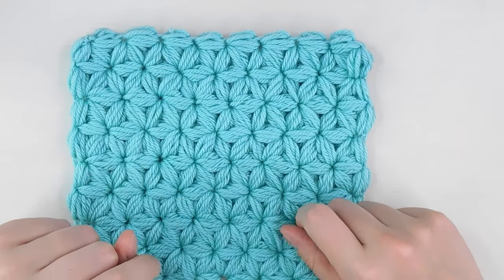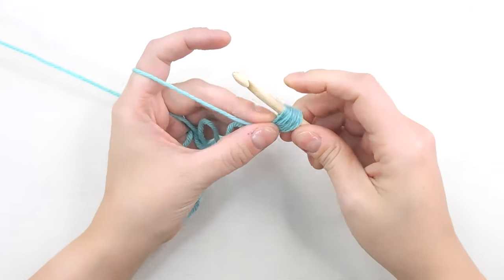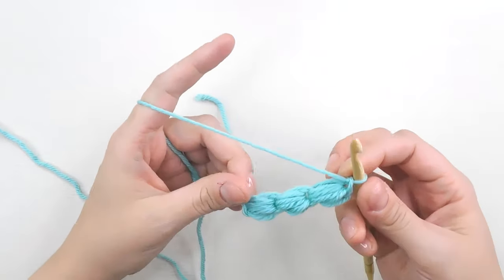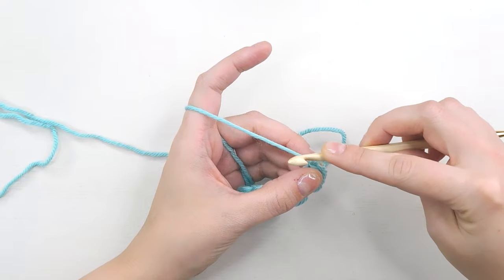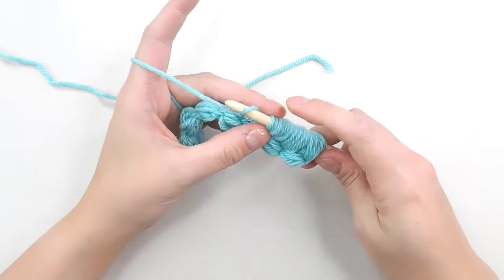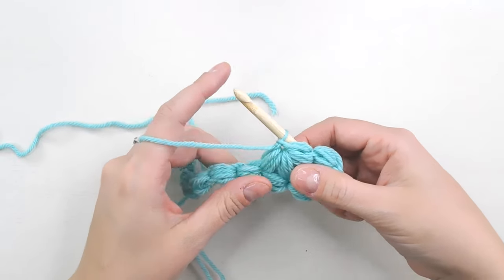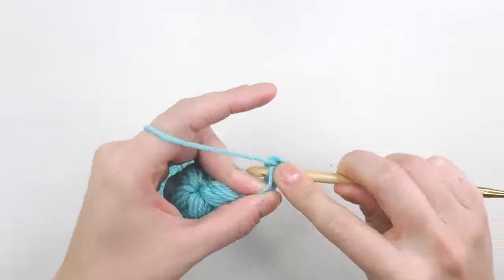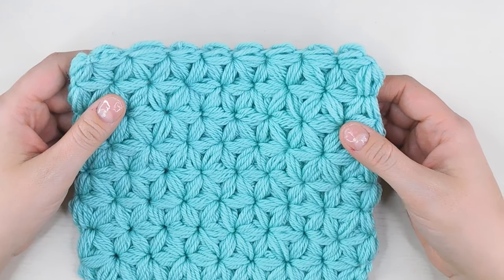Easy Daisy Puff (Jasmine Stitch) Blanket - Beginner Crochet Tutorial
The Jasmine stitch is fast becoming my favorite stitch! I found out it was called a Jasmine stitch shortly after making this video which is why I called it a Daisy Puff. Too late to change the video now lol.
It's super easy to get the hang of, even if you're a complete beginner, or still new to crochet. Once you do, you can breeze through this blanket and have something really special and functional to enjoy! If you're not ready to make your blanket yet, that's ok! Just watch through this tutorial and you'll be an expert even before you buy your yarn. The only stitches you need to know for this tutorial are the Chain Stitch and Single Crochet.

for more patterns and tutorials!

for designing my logo!